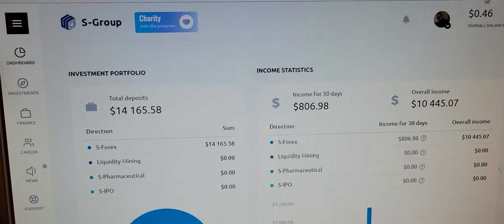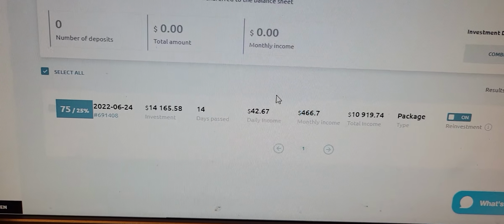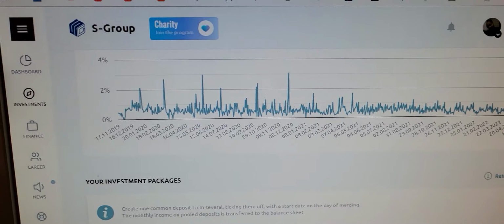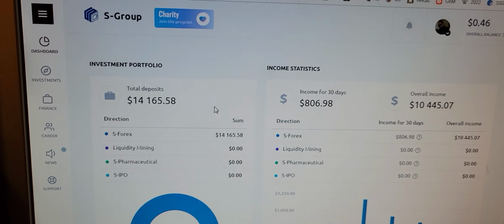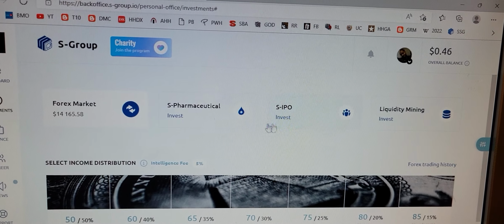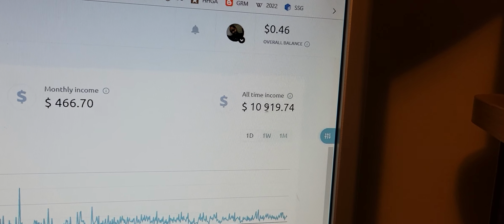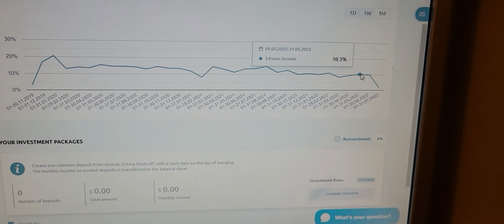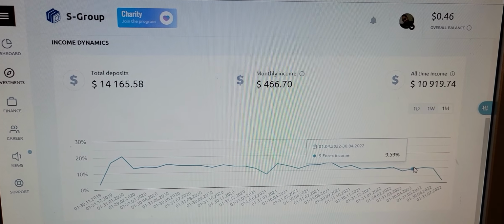S-Group 2022 Forex Investment Video 44 -- Earned $42.67 Today!!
I have been with the S-Group Investment Company since Oct 2020. Since then, my money has been invested in the Forex Market. I decided to start sharing my progress day by day to show you my success and results. I spent 6 months (Oct 2020 to April 2021) building and funding my account to 5k. I left it since then on auto-pilot to let the account build up itself and 1 year later (April 2021 to April 2022) I'm now over 13k!

forex
forex live
forex shark
forex signals
forex scalping strategy
forex trader
forex lifestyle
s-group
s-group british investement fund
s-group review